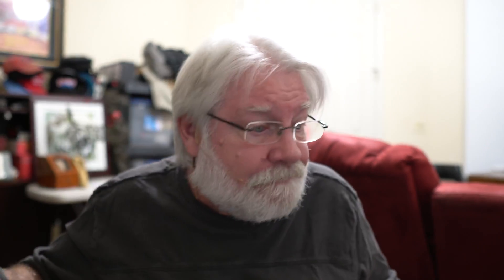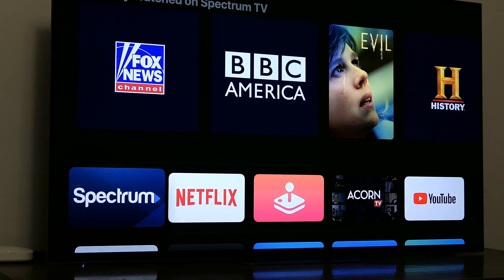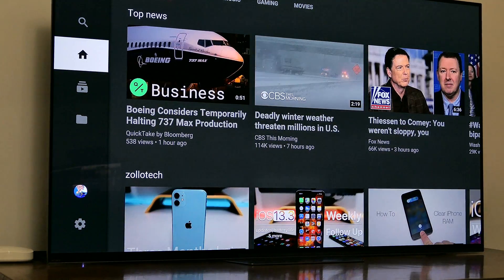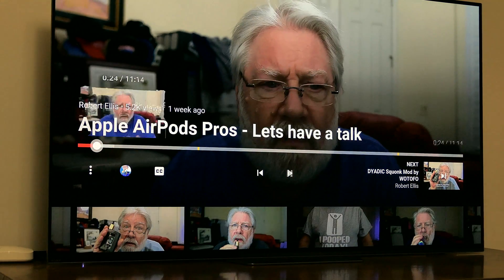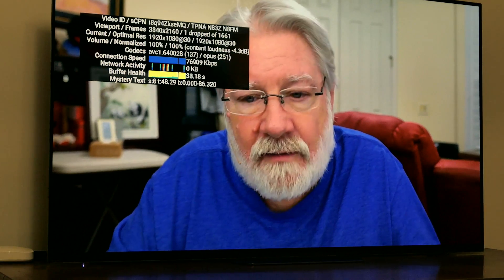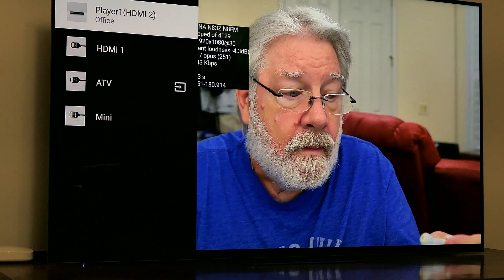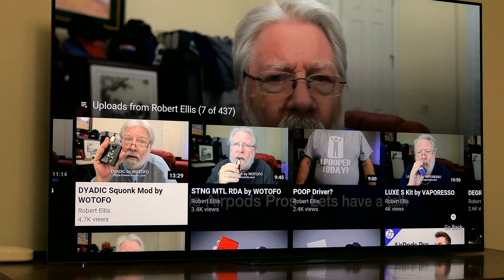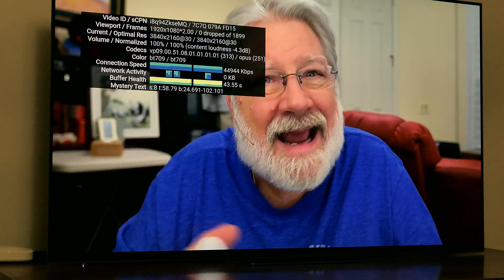Apple TV 4K what they do not tell you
Howdy, Robert Ellis here. My content does vary somewhat however there does seem to be two pervasive themes thru out. No matter what the subject matter do enjoy yourselves.

Cameras:
Sony a7C with a Sigma F 1.4 / 16mm (my A camera)
SONY a6400 with a Sony  FE 4 - 5.6 / 28 - 60mm (my B camera)
Panasonic Lumix DMC-LX10 (my B camera)

Audio:
Countryman E6 Microphone
Centrance MicPort Pro (USB audio interface and preamp)

Lighting:
Two) Sharper Image Design Model NO S1412
one) Elgato Key Light

Computer:
iMac (Retina 5K 27-inch 2019)
3.6 GHz Intel Core i9
40 GB 2667 MHz DDR4
Radeon Pro Vega 48 8 GB
512 GB SSD

Software:
FiLMiC Pro app
Final Cut Pro X
Compressor
GarageBand

Extraneous:
Flexible Desk Mount Overhead Rig
SIRUI 3T-35K